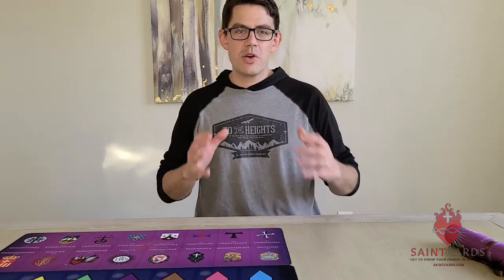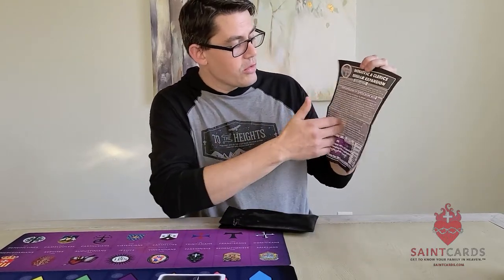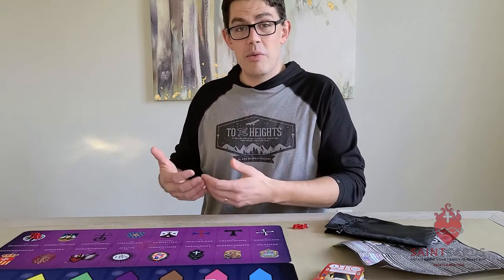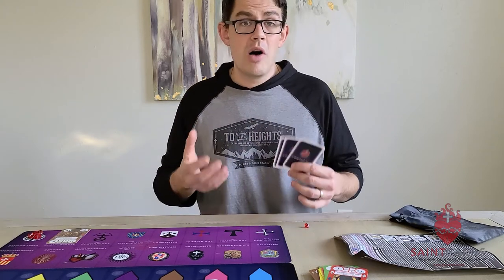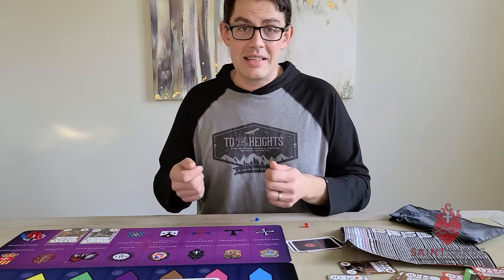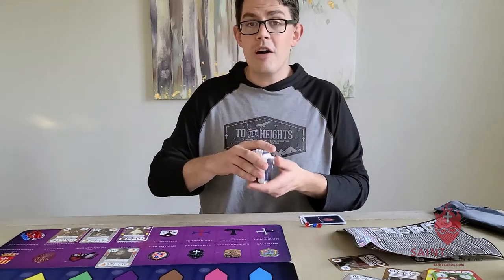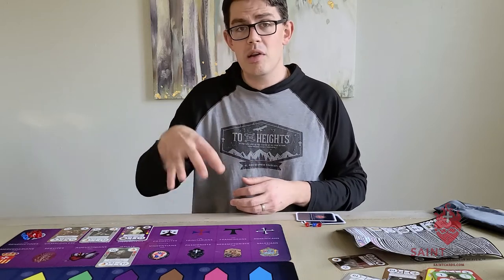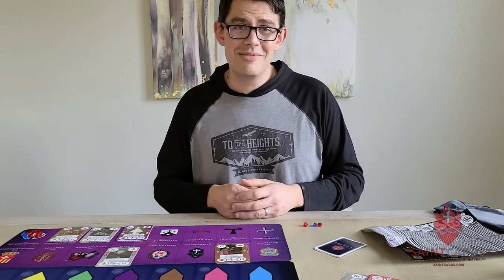Unboxing & Tutorial: Monastic & Clerics Regular Expansion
David with SaintCards walks through an Unboxing & Tutorial of the Monastic & Clerics Regular Expansion.